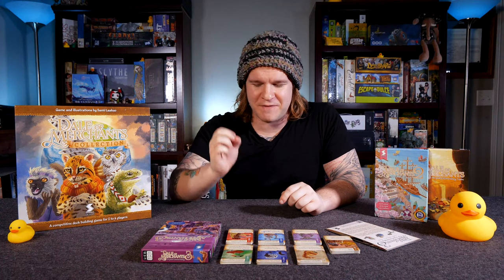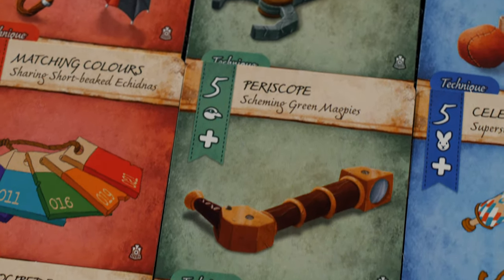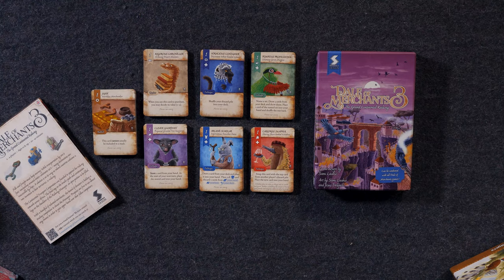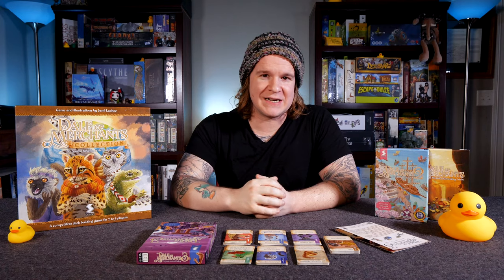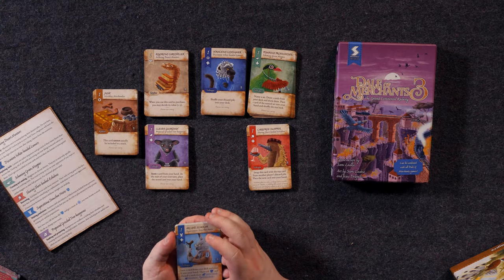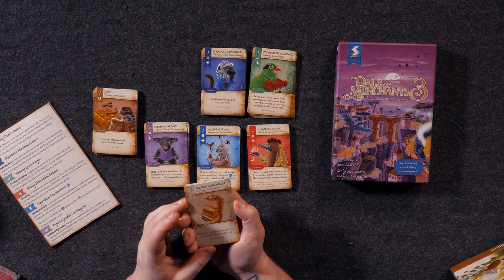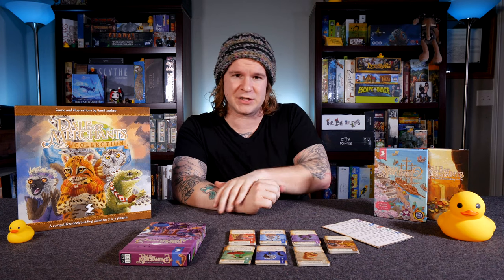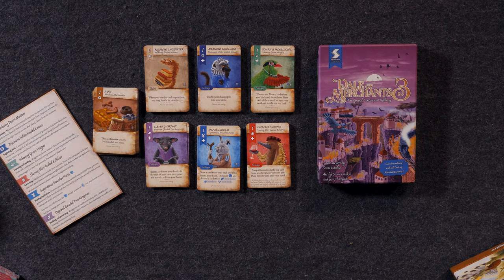Dale of Merchants 3 - Kickstarter Preview - (Quackalope Games)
Go Submit "Wood Duck" in the Fetherfolk category!

It is an age of great discoveries. New and wonderful items find their ways into the hands of the greatest merchants. And if there ever is a place those traders love, it is the town of Dale.

There’s an extraordinary guild in the Dale founded by the greatest merchants. The tricky part is getting the membership since one must win the annual trading competition to be invited to the guild.

Notable animal folk merchants from all over the world have gathered in the town to take part in the event. Everyone has only one goal in mind – to be celebrated as the winner and the newest member of the legendary guild.

In Dale of Merchants, players take the roles of those participating merchants learning new techniques, trading goods, and managing their stock. The player who first manages to complete their astounding merchant stall wins the game and gets access to the guild!